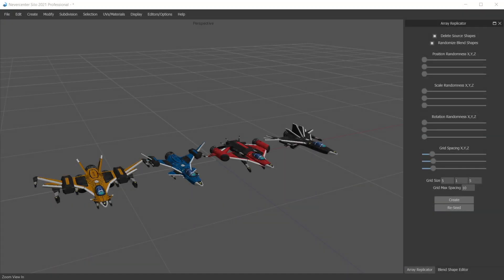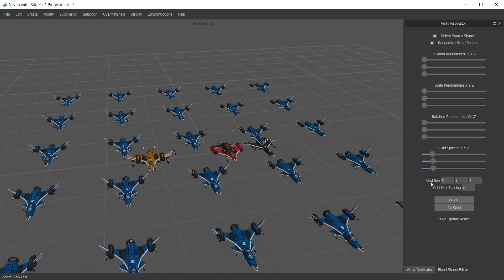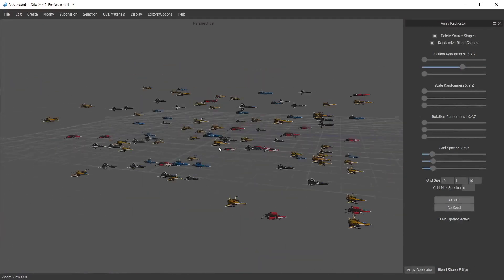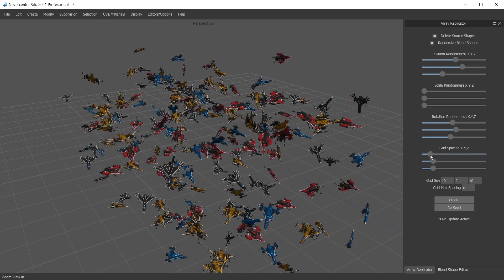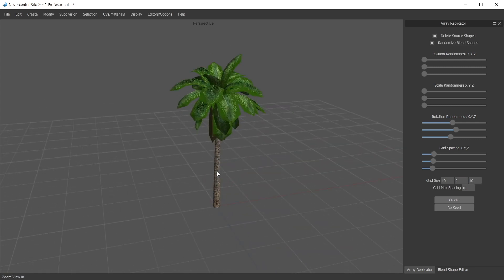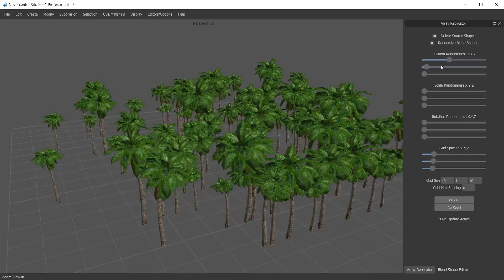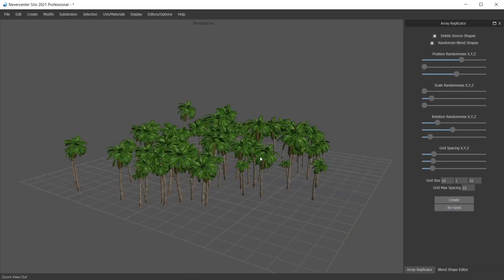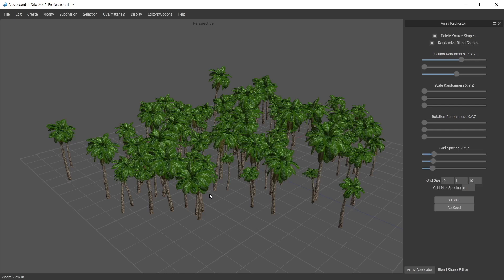Silo 2021.3: Now with a new Array Replicate tool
Silo 2021.3 is here! The new update features the new Array Replicate tool, which will mass duplicate and arrange an object (or set of objects) in a grid along one to three axes, with options for randomizing placement, rotation, scale, and blend shape sliders. It's perfect for arranging anything you want a lot of, either in a perfect grid or with randomization, such as trees, cobblestones, flocks of birds, and much more! We can't wait to see what you create with it.

Silo is a lightweight and lightning-fast 3D polygonal modeler and UV mapper, offering a deep, industry-grade toolset and easy-to-master workflow at an insanely affordable price. Its lightweight, focused, and portable nature have made it THE go-to pure modeler for well over a decade, either used standalone or as the perfect companion upgrade for complex all-in-one tools like Maya or Blender. It's also the perfect tool for teaching and learning 3D modeling. For 2021, we've added blend shapes, variable SubD edge creasing, PBR materials setup, and much more.